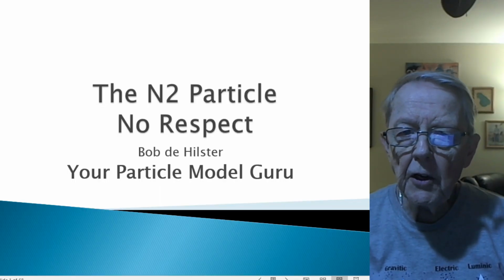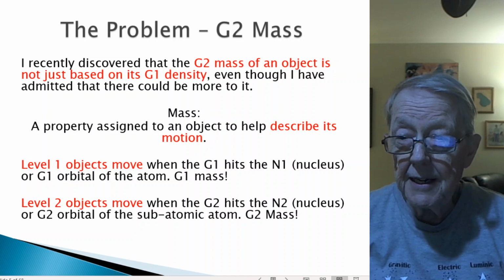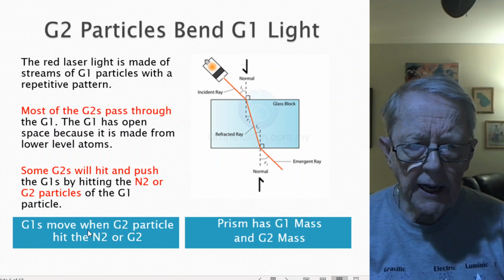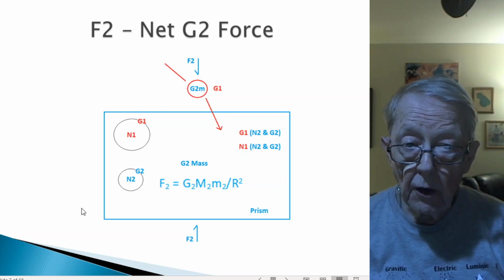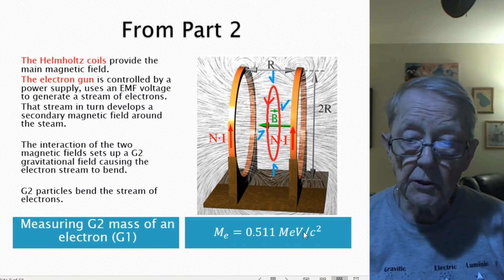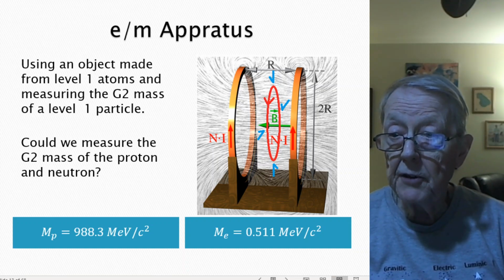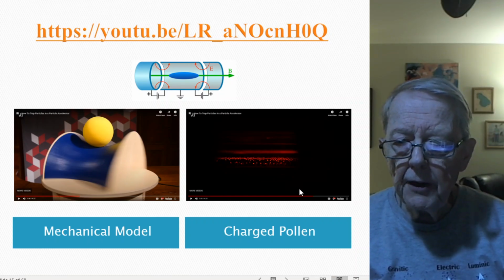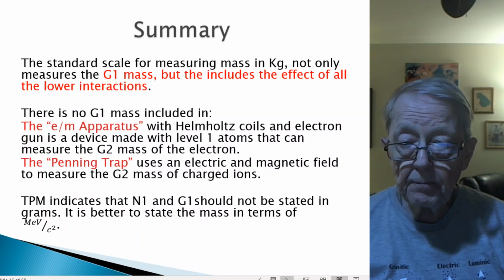The N2 Particle - No Respect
Bob de Hilster, your particle model guru, has been ignoring the N2 particle. It's time to give it the respect it needs. Also, learn about the Pennning (Paul)  Trap.